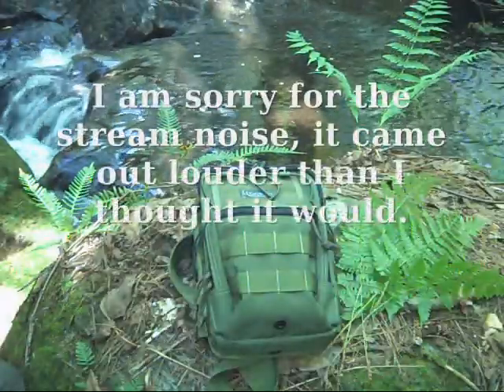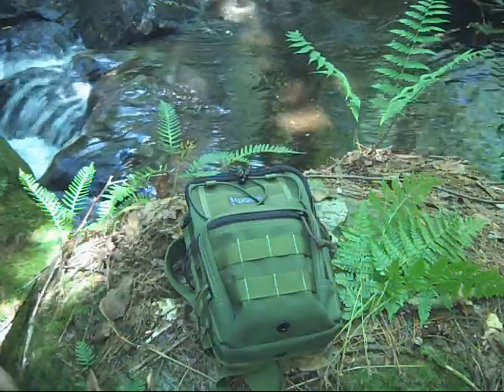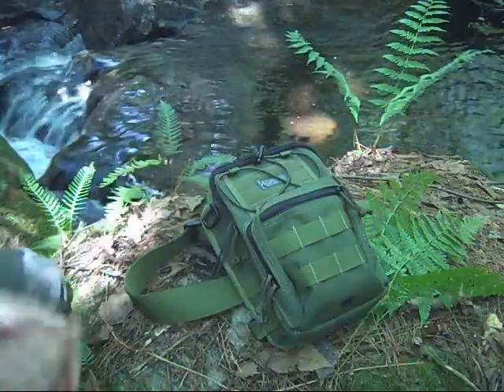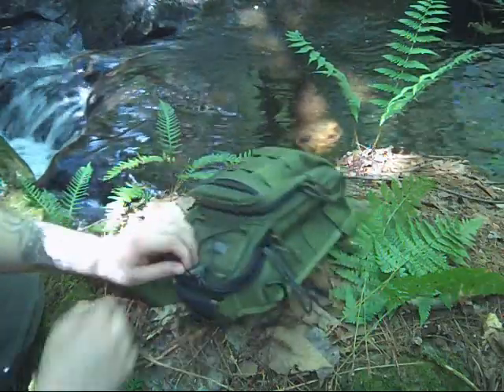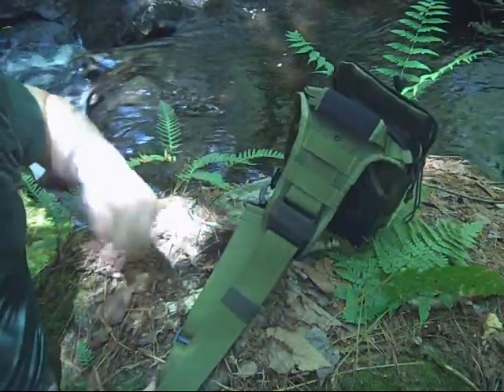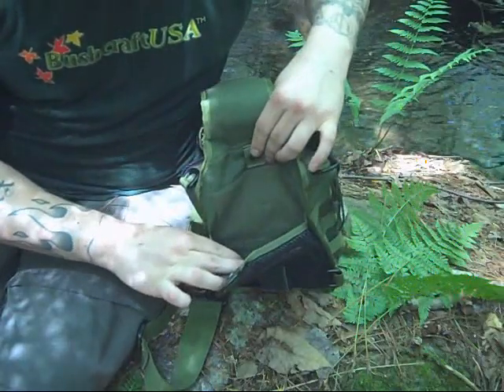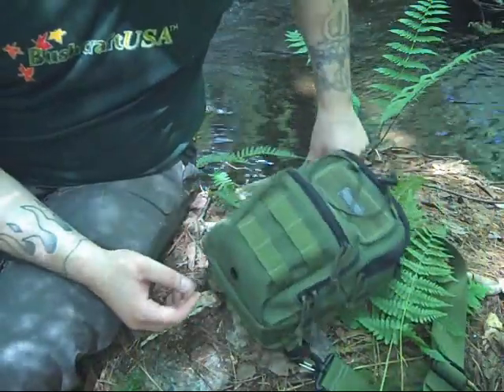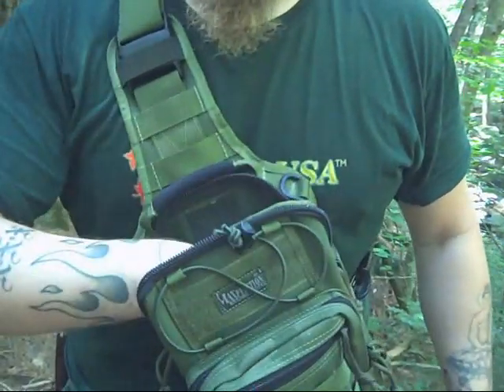Maxpedition - Remora Gearslinger Review